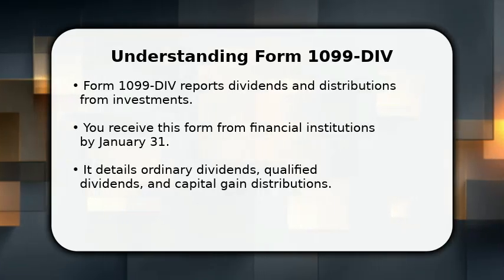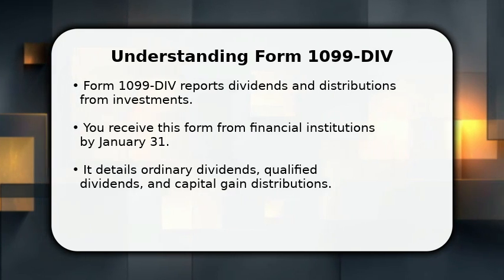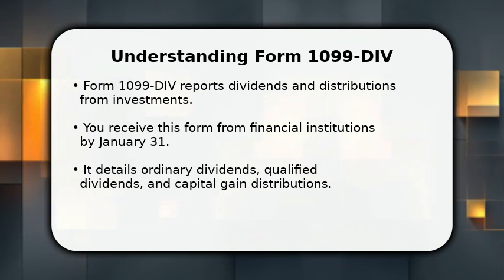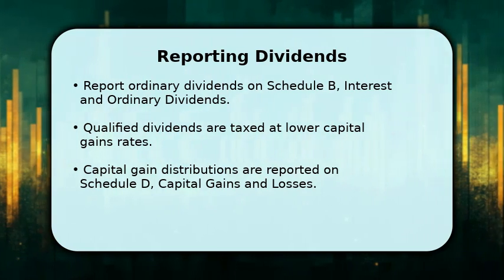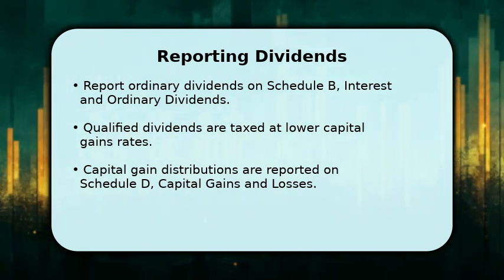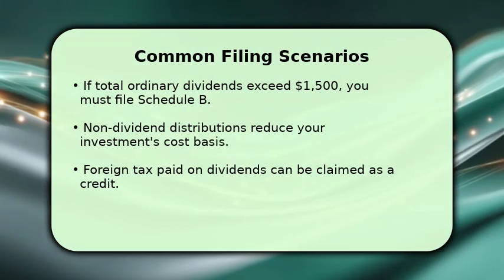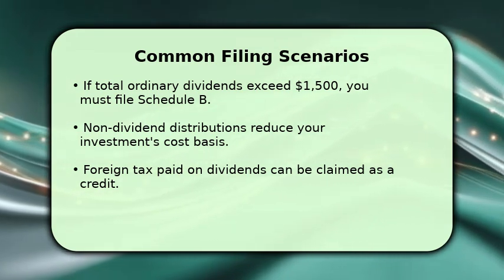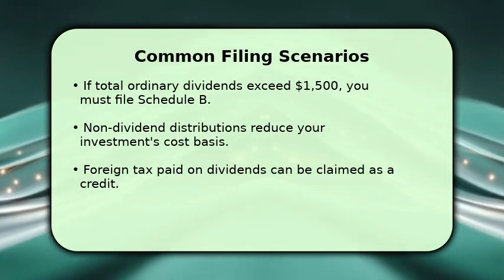How to File 1099 Div (Updated)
We'll cover topics such as who needs to file a 1099-DIV, what types of income are reported on the form, and how to complete the necessary paperwork. We'll also provide tips on how to avoid common mistakes and ensure that your return is accurate and complete. By the end of this video, you'll have a clear understanding of the 1099-DIV filing process and be ready to tackle tax season with confidence.

how to file 1099 div, 1099 div form, irs tax forms, dividend income tax, freelance taxes, independent contractor taxes, tax season tips, 1099 div deadline, filing 1099 div online